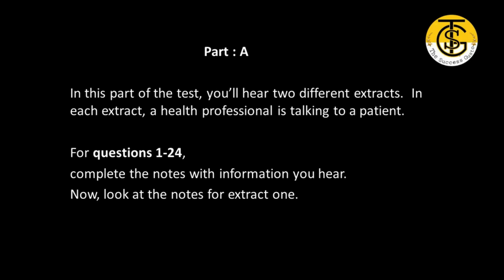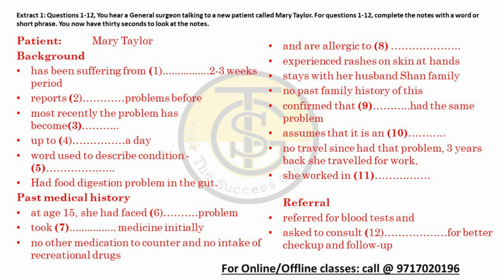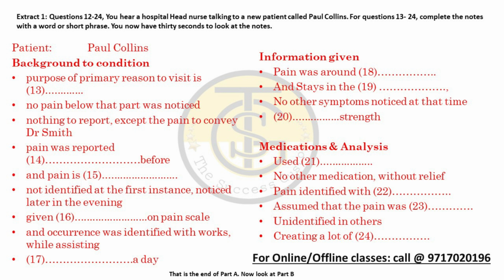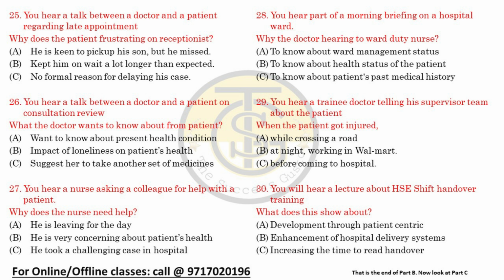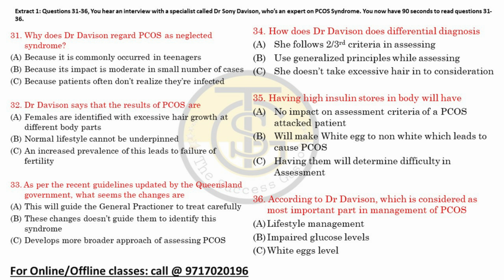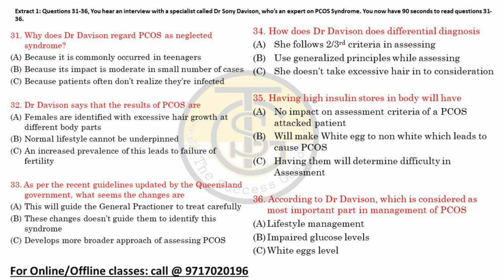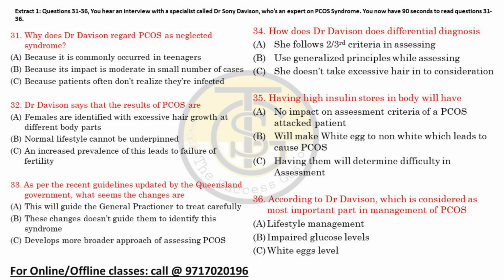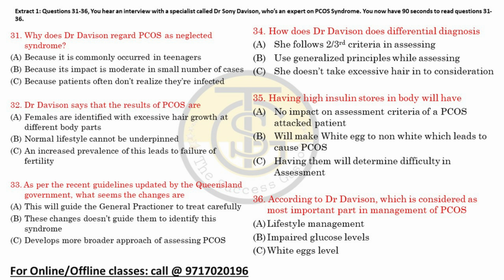OET LISTENING SAMPLE TEST for Nurses / Doctors | OET 2.0 updated sample Test | Test 35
Welcome to THE SUCCESS GUSTO

 listening sample for nurses - OET LISTENING  OET LISTENING TEST for Nurses - OET